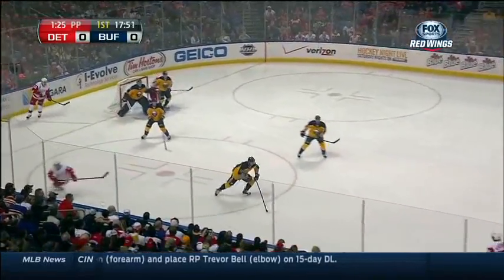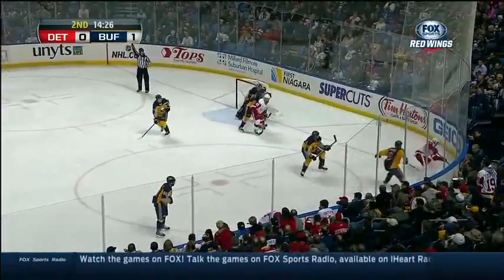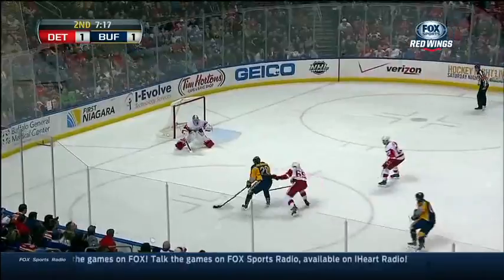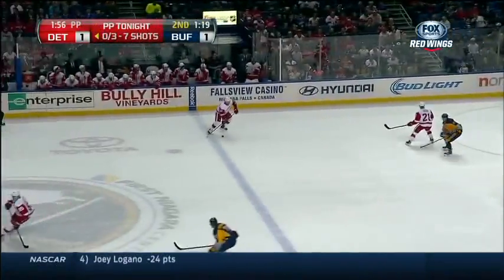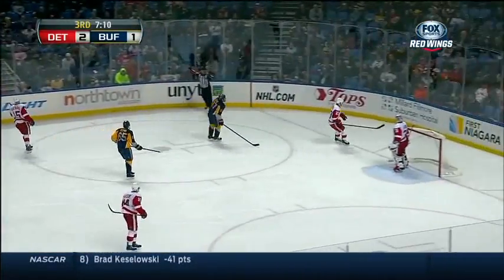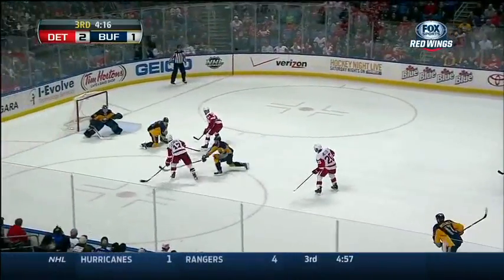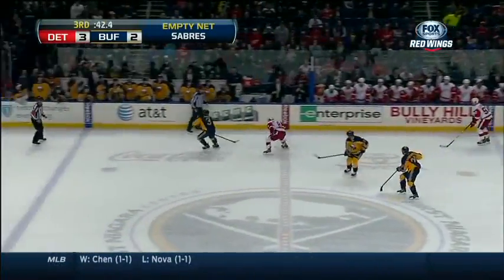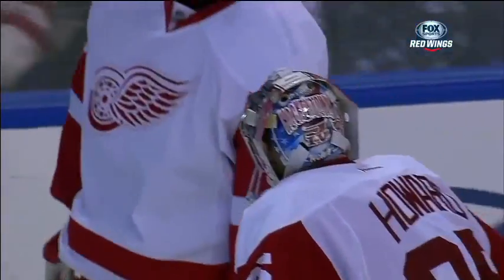13/14 RS: Det @ Buf Highlights - 4/8/14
Detroit Red Wings @ Buffalo Sabres. April 8th, 2014

FSD Feed

Commentators - Ken Daniels & Mickey Redmond

1st Period (0:00 - 1:17)

0:02 - Franzen shot off the post
0:38 - Hackett save on Tatar
0:48 - Kronwall hit on Conacher
0:53 - Pysyk slewfoot on Glendening
1:02 - Girgensons slewfoot on Smith

2nd Period (1:18 - 5:56)

1:19 - Girgensons Goal (1-0 Buf)
2:03 - Weber boards Nyquist
2:53 - Foligno high hit on Kronwall
2:58 - Smith Goal (1-1 Tie)
4:16 - Howard save on Ennis
5:00 - Howard saves on Hodgson and Ristolainen

3rd Period (5:57 -

6:00 - Howard save on Larsson
6:11 - Helm Goal (2-1 Det)
8:05 - Kindl takes a puck to the face
8:41 - Hackett gets hit in the mask by Nyquist's shot
9:27 - Datsyuk highlights
9:51 - Legwand Goal (3-1 Det)
10:45 - Girgensons Goal (3-2 Det)
11:30 - Last minute of play
12:11 - Datsyuk Empty Net Goal (4-2 Det)

4-2 Final

Scoring Summary

1st P
No Scoring

2nd P
1:31 - Buf - Girgensons (7) - Hodgson (23), Weber (6)
12:28 - Det - Smith (5) - Franzen (25), Alfredsson (30)

3rd Period
3:33 - Det - Helm (12) - Quincey (9)
15:46 - Det - Legwand (14) - Miller (8)
17:49 - Buf - Girgensons (8) - Hodgson (24), Pysyk (6)
19:55 - Det - Datsyuk (17) - unassisted - EN

SOG - Det - Buf
1st - 12 - 9
2nd - 13 - 9
3rd - 12 - 9

Powerplays
Det - 0/5
Buf - 0/3

3 Stars
1) Girgensons
2) Smith
3) Helm